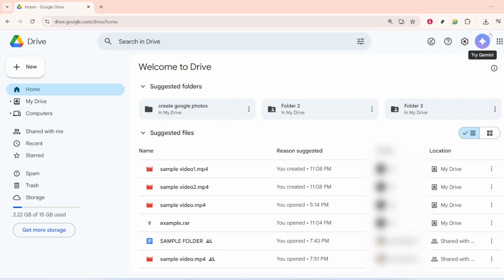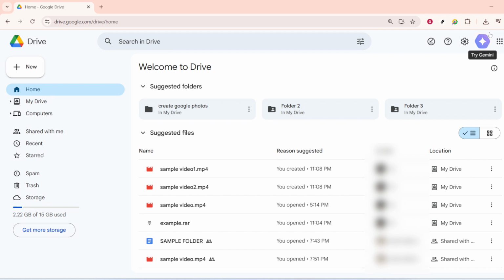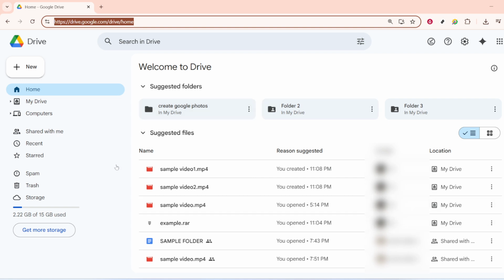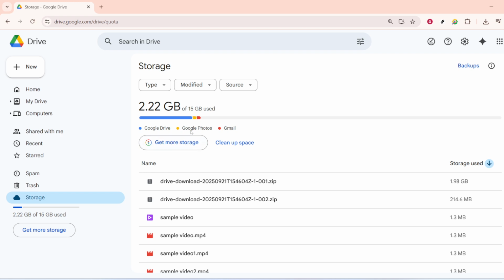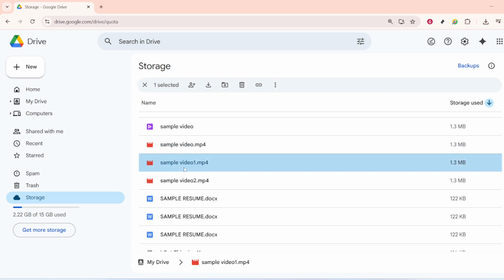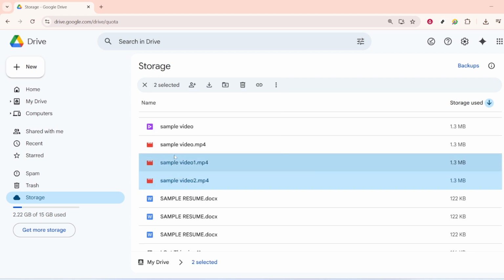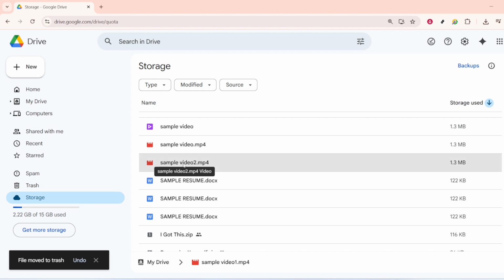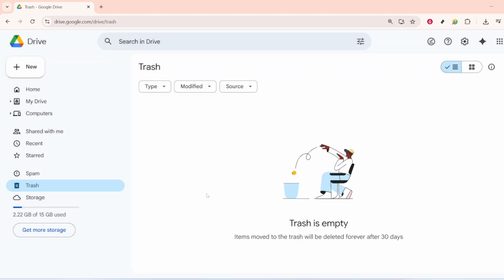How to Find and Delete Duplicate Files in Google Drive [FULL GUIDE]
In todays video we cover How to Find and Delete Duplicate Files in Google Drive

duplicate files, delete duplicates, Google Drive tips, find duplicates, manage Google Drive, file organization, cloud storage, Google Drive cleanup, remove duplicate files, data management, tech tutorials, file management, productivity tips, free up space, online storage solutions, digital declutter, Google tips, file management tools, cloud file cleanup